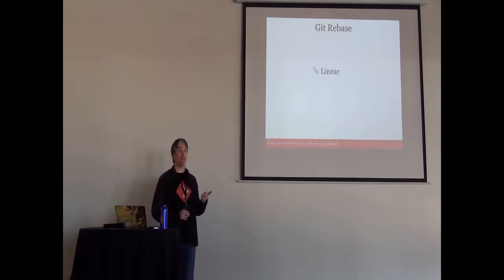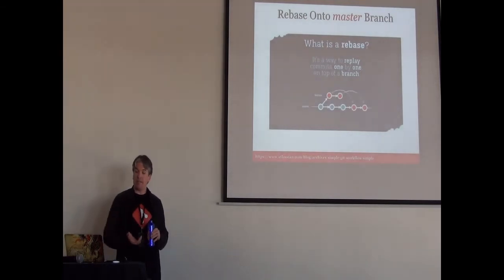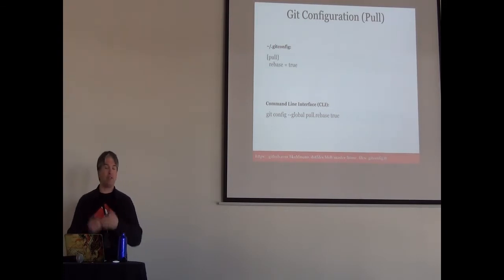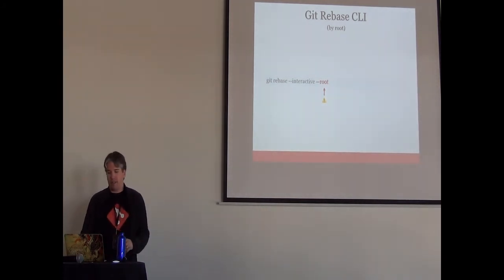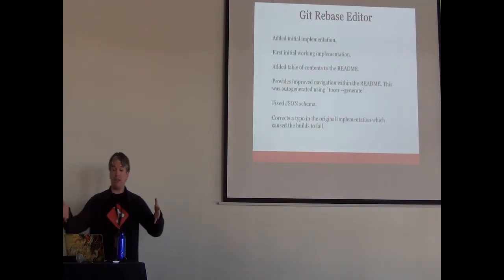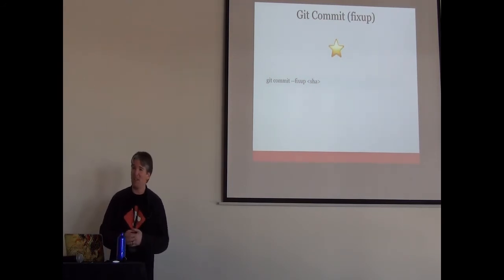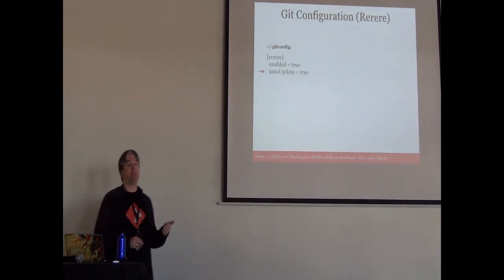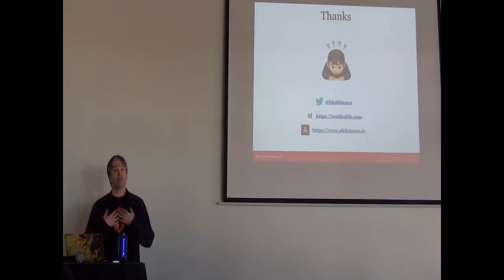Git Rebase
# Mastering the Git Rebase Workflow

Presented by Brooke Kuhlmann

## Slides

This was exported in PDF format so some of the animations and movies do not translate well, unfortunately, but the content is good. There is a lot to level up on. Enjoy!

## Resources

- Dotfiles - Provides additional examples of the various Bash aliases and functions I mentioned during the talk.
- macOS Configuration - These are the automated Bash scripts for setting up my development environment. The tooling used in the *Dotfiles* project uses this. Might be of interest/help to some.
- Git Cop - Mentioned during the talk for helping individuals and/or teams improve their Git Rebase Workflow. Provides a ton of customization options. Can be used locally via Git Hooks and/or in your continuous integration builds.

- @bkuhlmann on *Denver Devs* and *Tech Friends* Slack Teams.